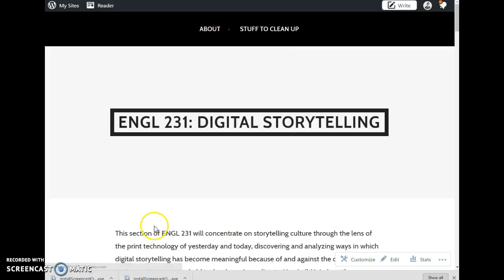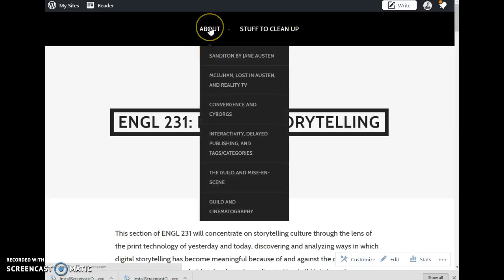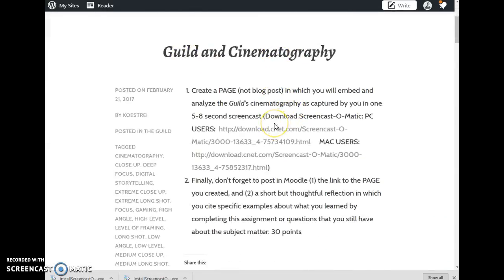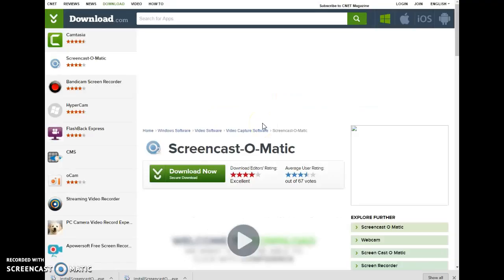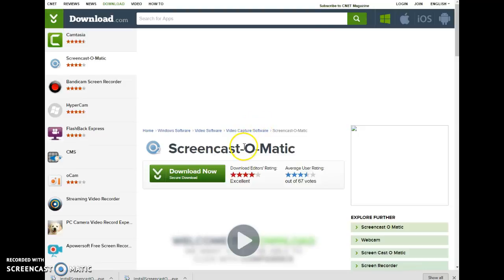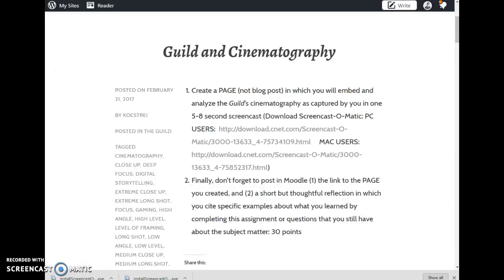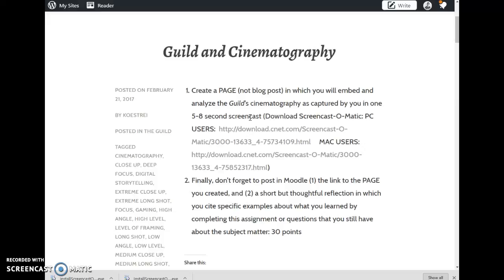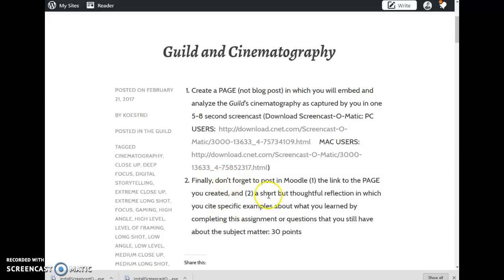2/21 FINAL Video: Cinematography Assignment